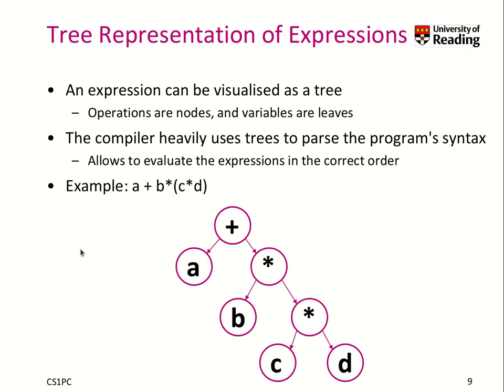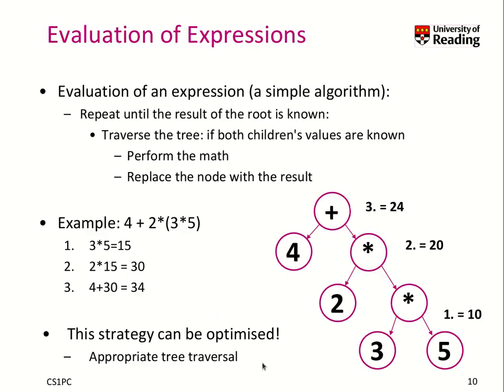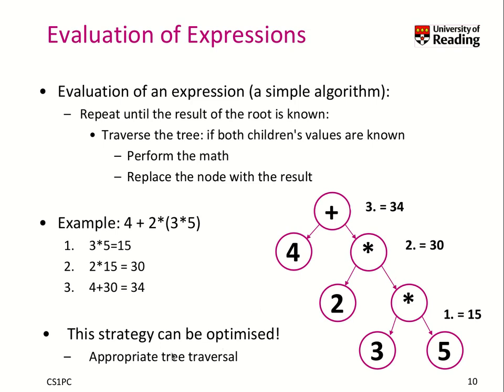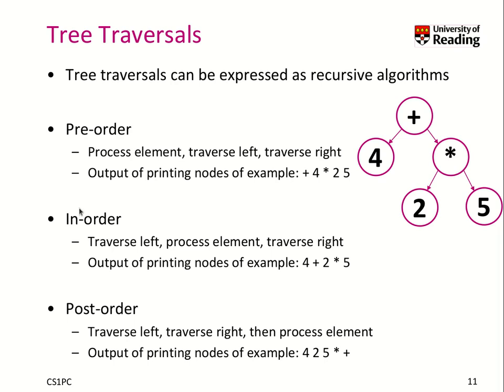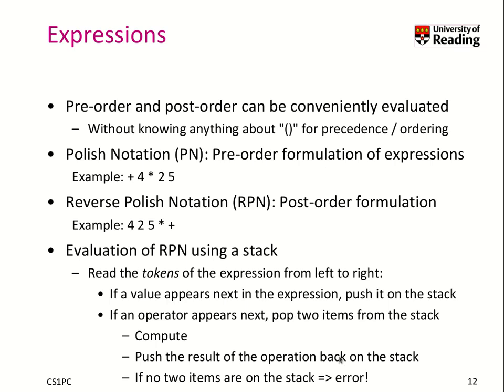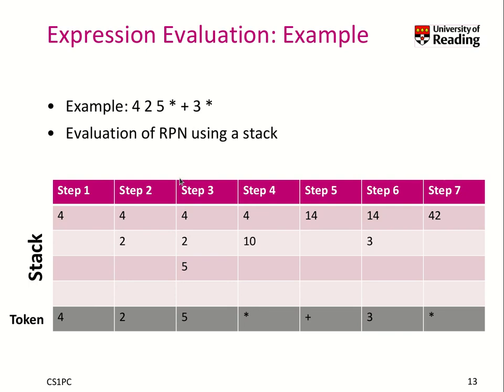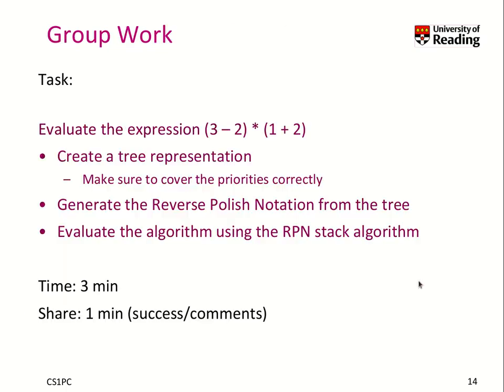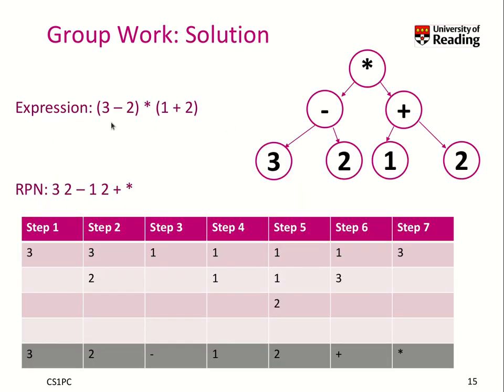Week 9-2-4 Representing expressions as trees